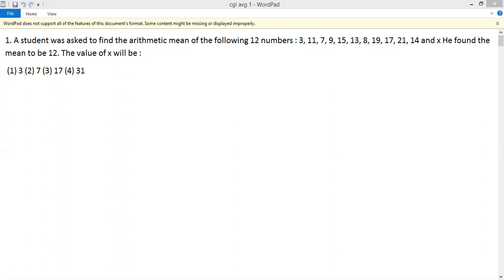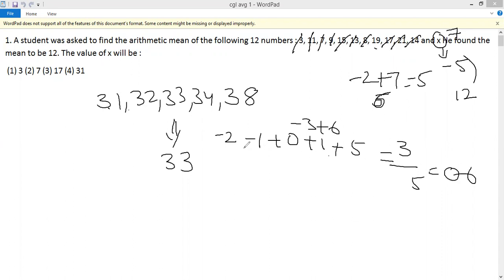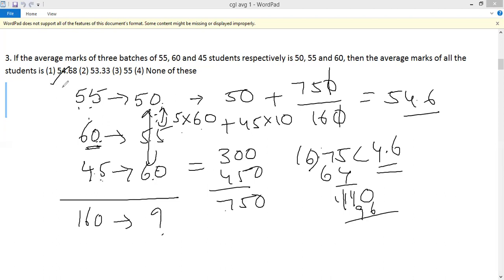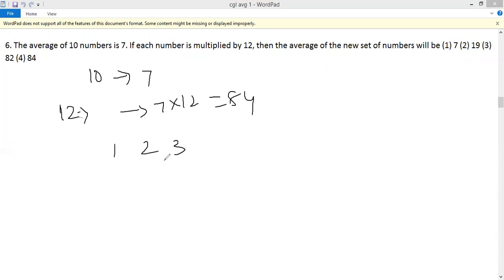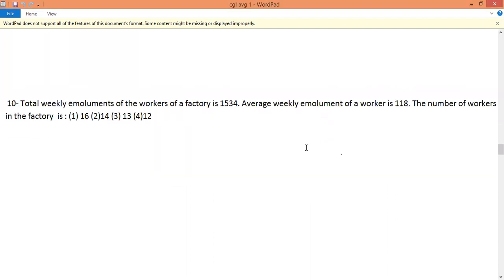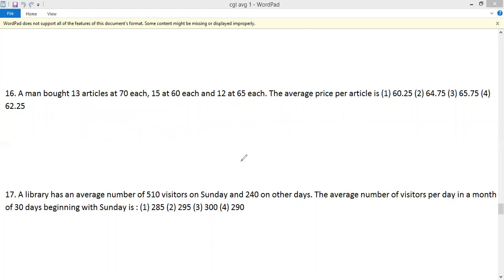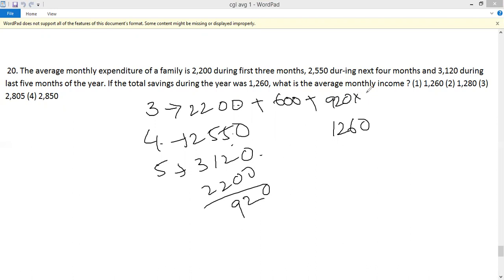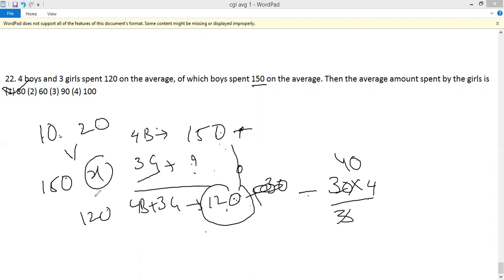average ssc previous year questions part 1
useful for SSC BANK RRB NTPC SI/AP AND TS